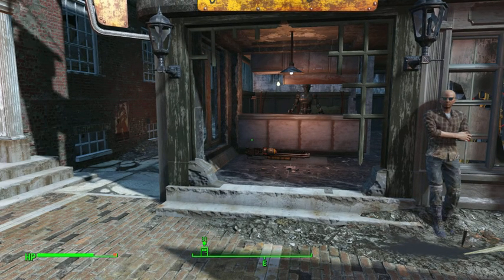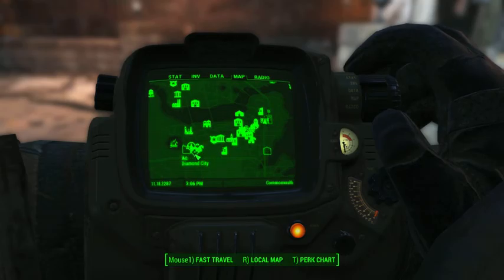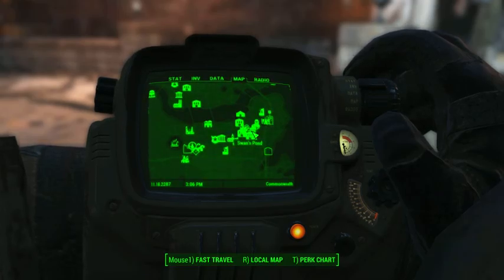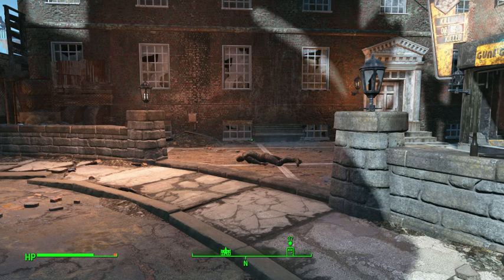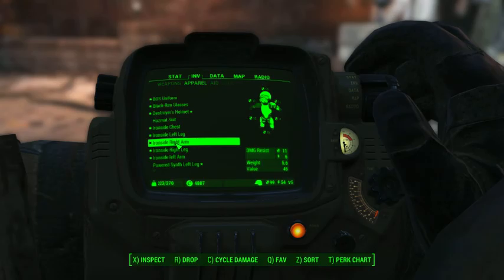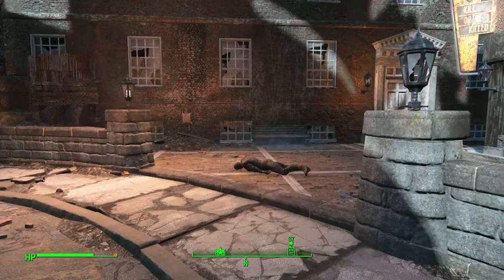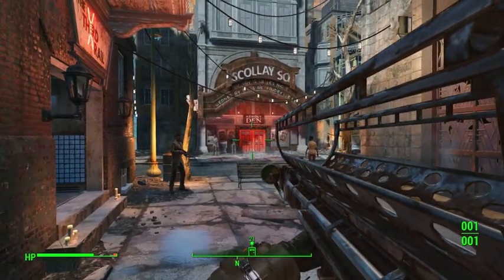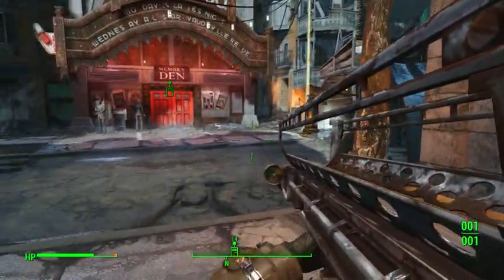Fallout 4 Free Early Fat Man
There I just showed you how to get a free Fat Man early in the game, I'm gonna regret that aren't I ?